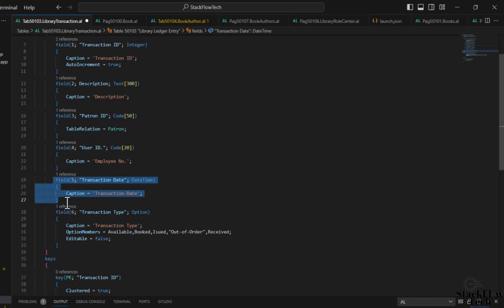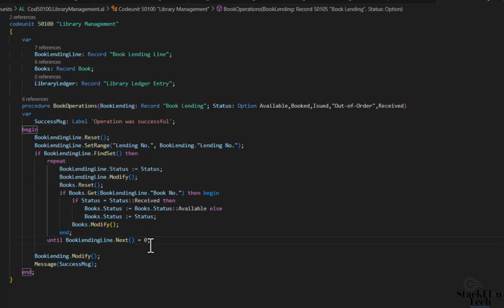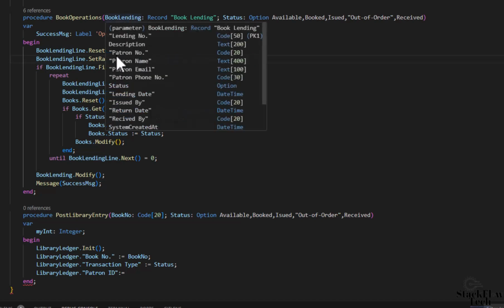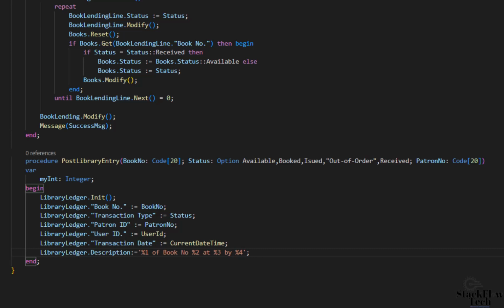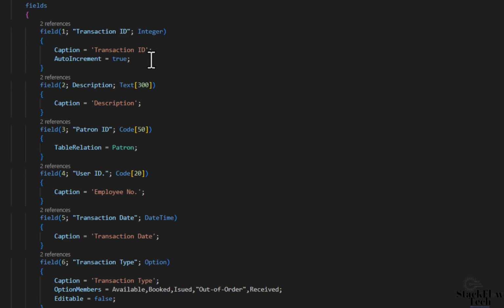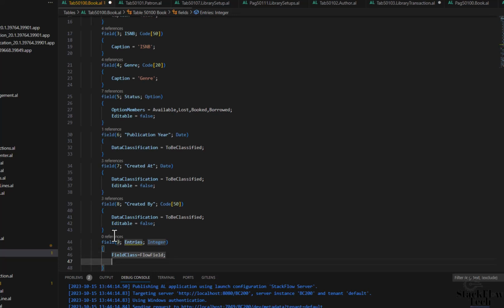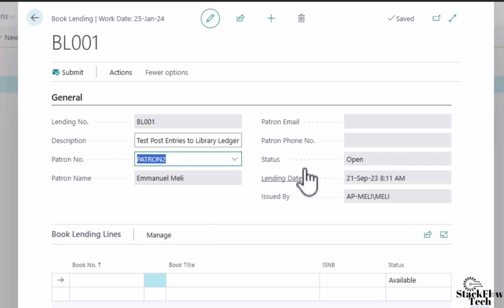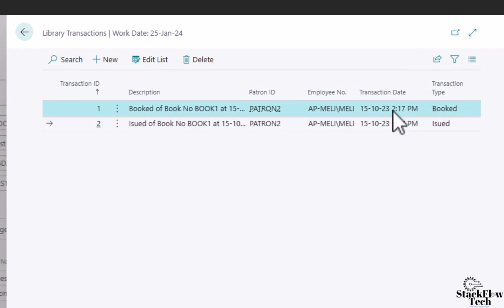Library Ledger Entry to record book history using Codeunits LMS (E18)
StrSubstNo() has been used to modulus fields with variable with actual data.
LookupPageId and DrillDownPageId will enable drilling down of the records to the library ledger entries.
Procedure inside a procedure has been used to successfully insert entries while maintaining the quality and readability of the source code.
CalcFormula of count will conditionally count the entries that are related to that particular book.
Init() and Insert() functions are used to successfully insert the records to the table.